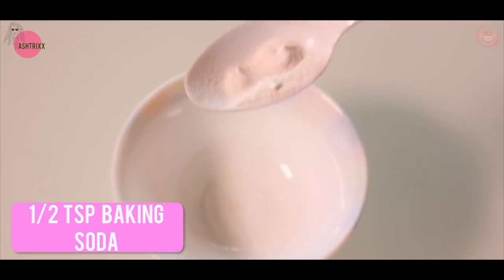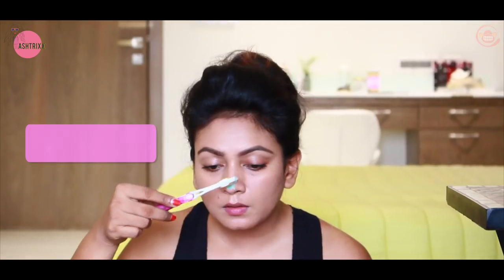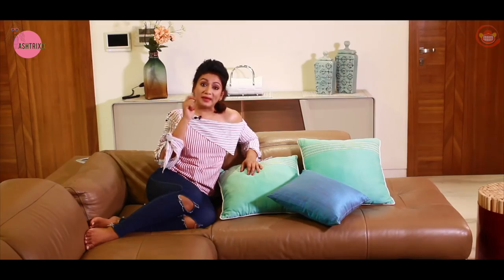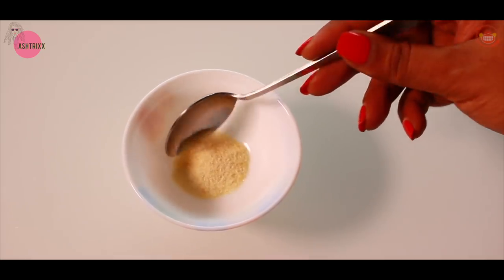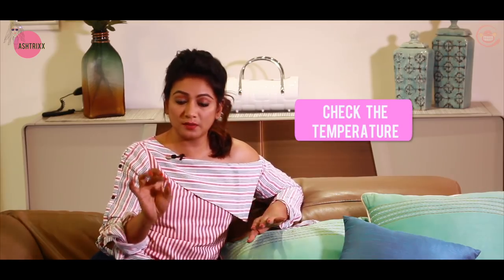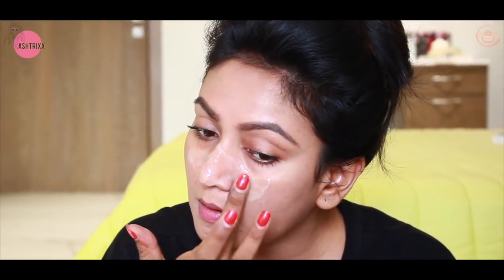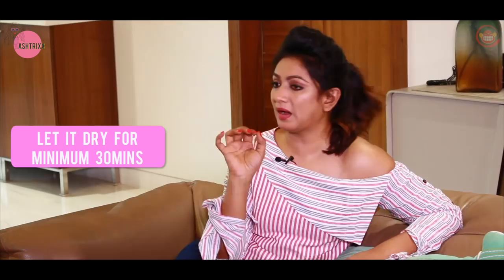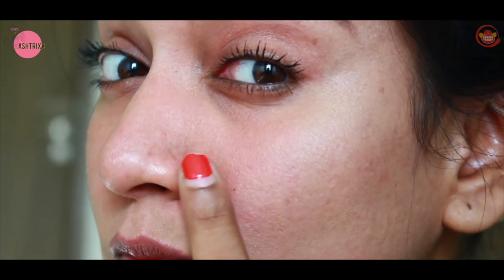How To - D I Y BLACK/WHITE HEADS REMEDIES || Easy Remedies At Home || Ashtrixx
Hey all!

Welcome to my latest episode! Here are a few simple DIY home remedies to get rid of black/white heads.